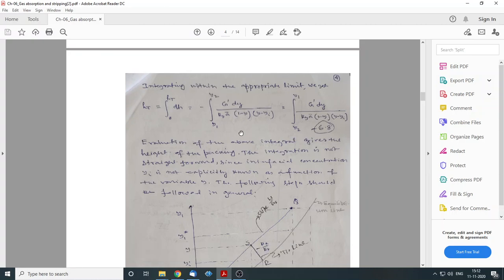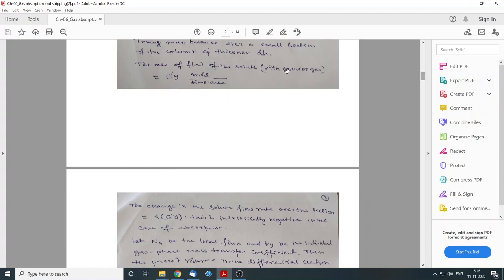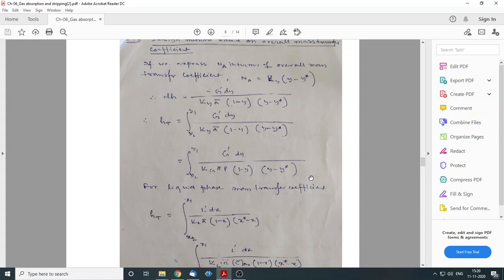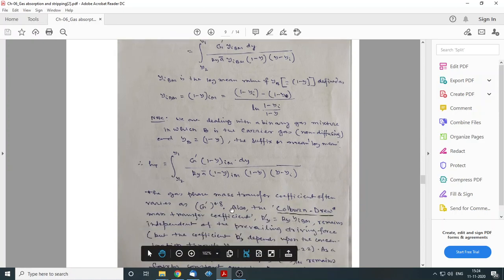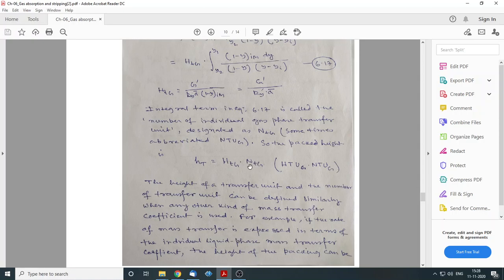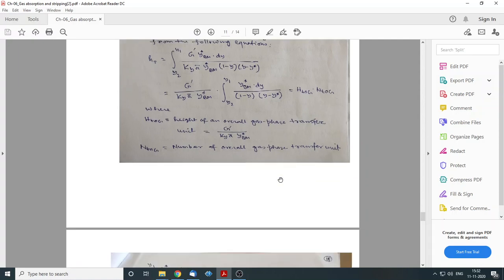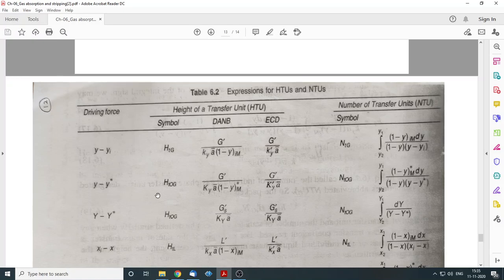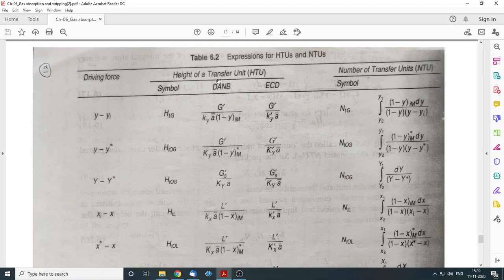Mass Transfer_Lecture 26_Absorption - 03